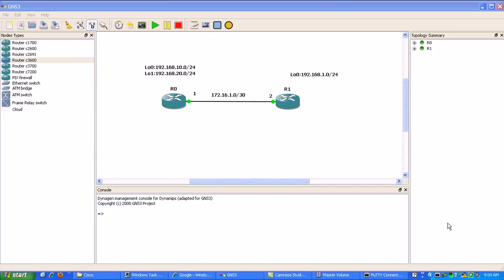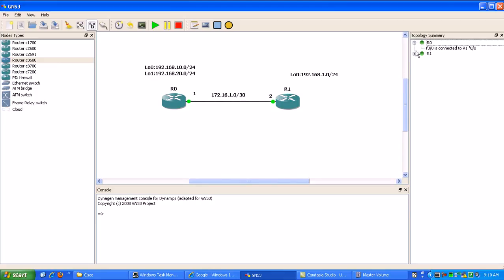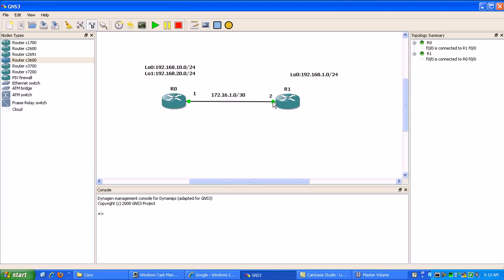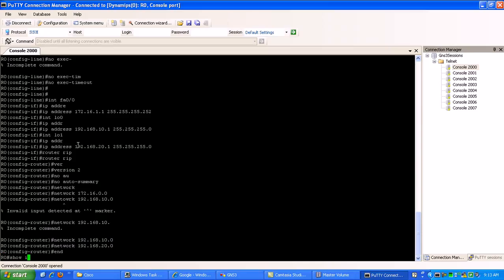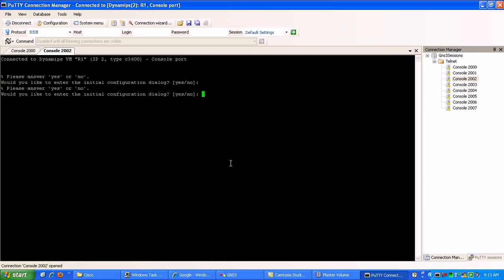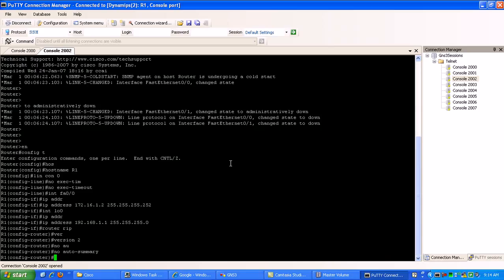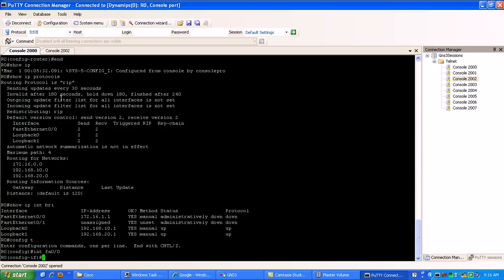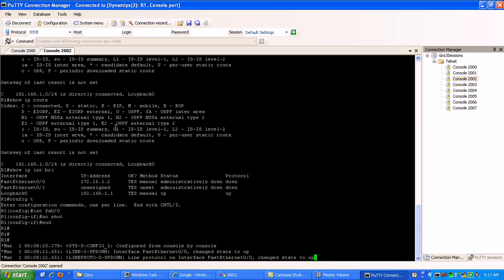Access Control List (ACL) LAB2 PART1